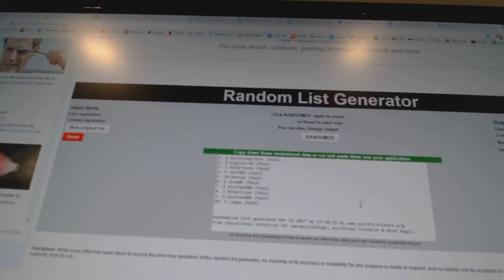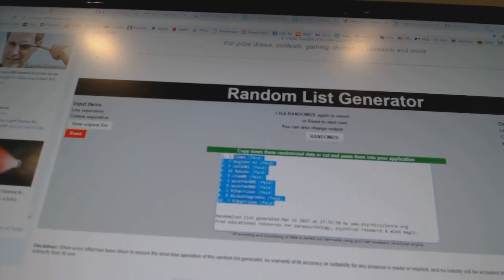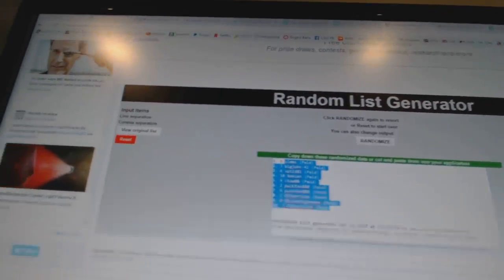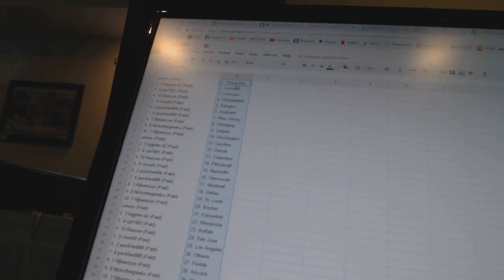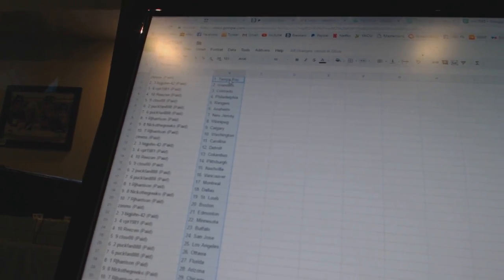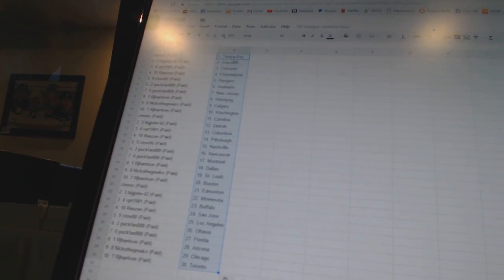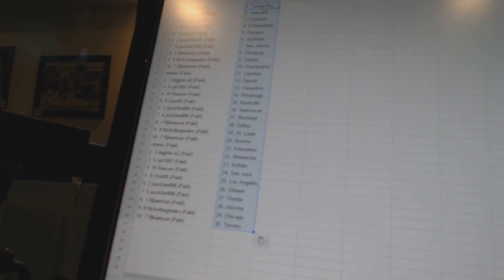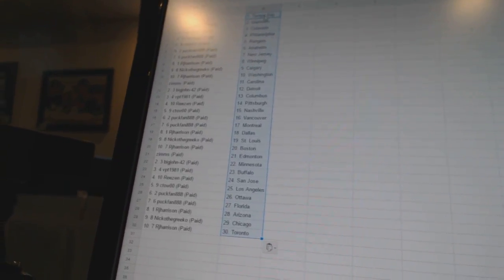Team Randoms - C&C GB #7055